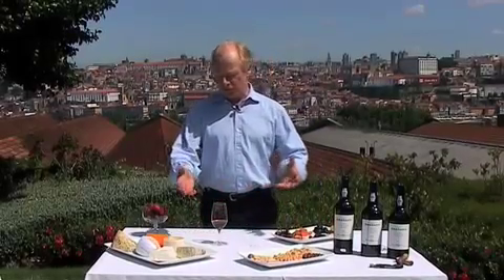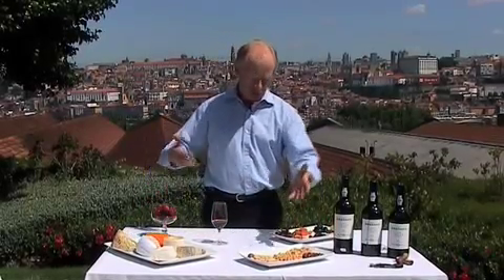Vintage Port and food pairing with Dominic Symington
This is part 6 of 6 videos on pairing food with Vintage Port by Dominic Symington, whose family owns Symington Family Estates, the leading producer of premium quality Port in the world.

Dominic shows the great versatility of Vintage Port by pairing it with traditional accompaniments such as cheese, but also explores many interesting new possibilities (ice cream and Port?!). A natural in front of the camera, Dominic brings the subject to life  a must see for anyone who loves food and wine.